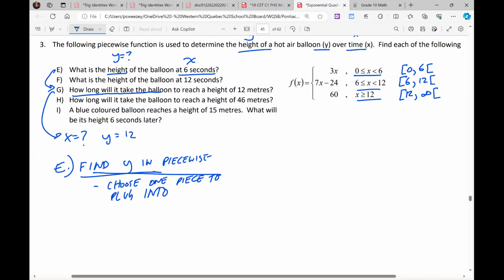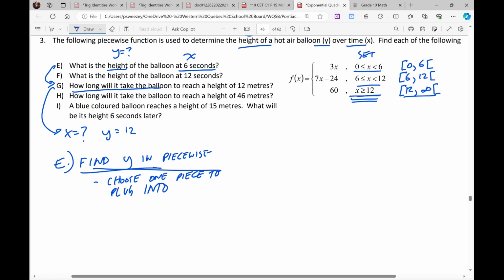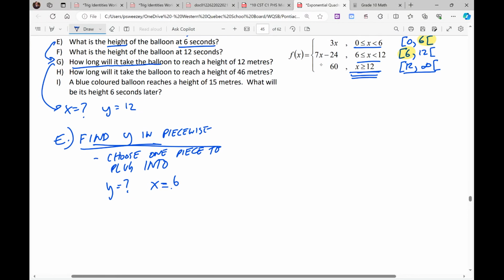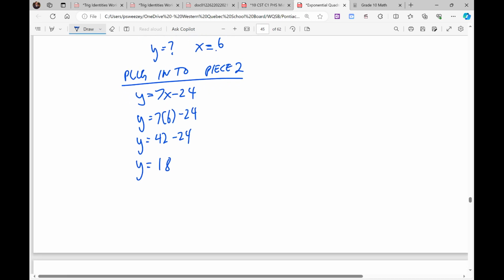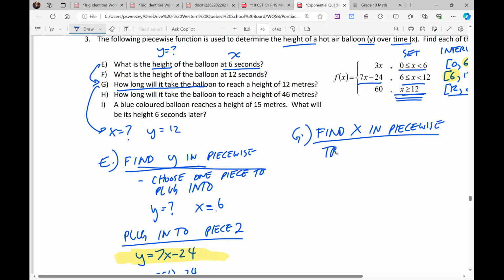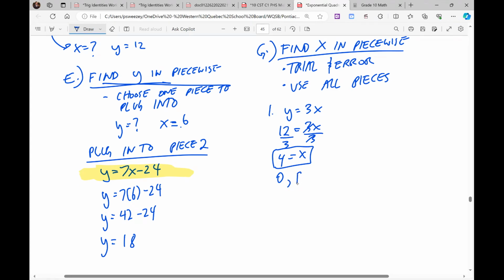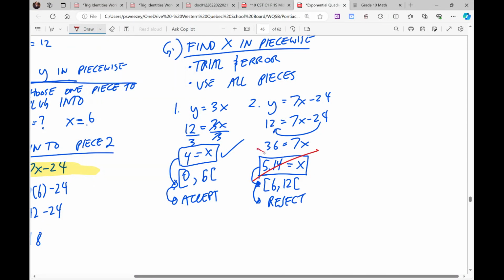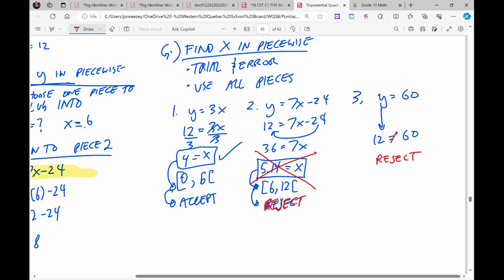10 CST Piecewise Functions Solving for X and Y